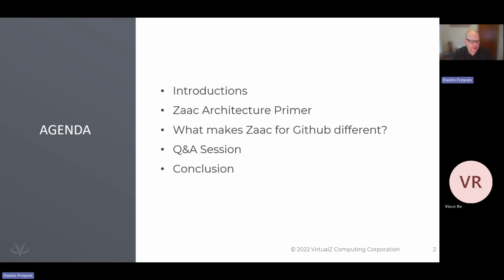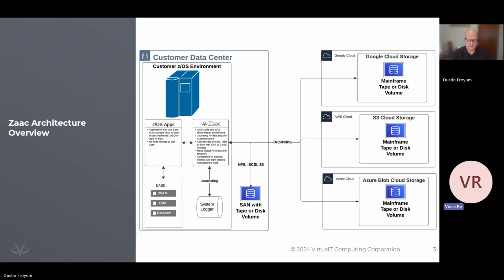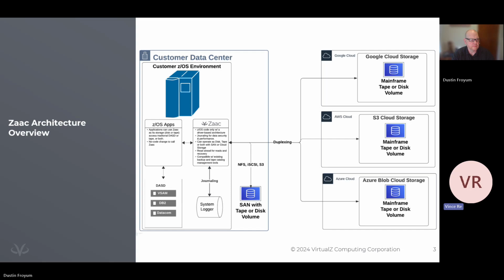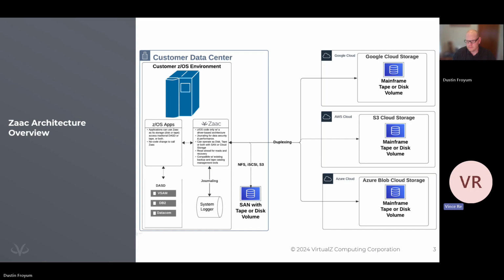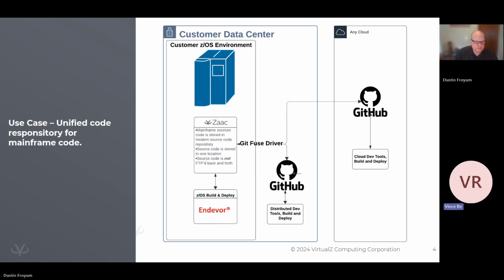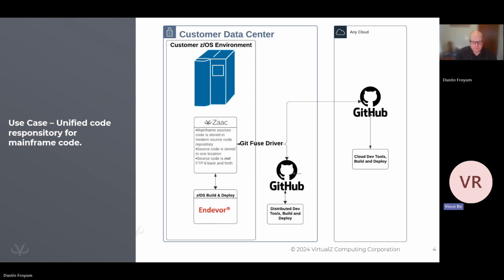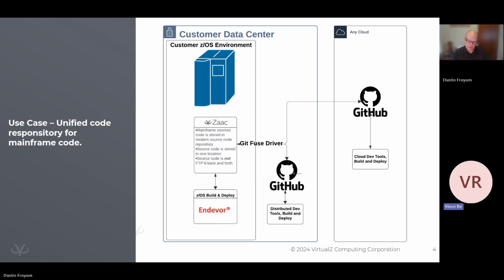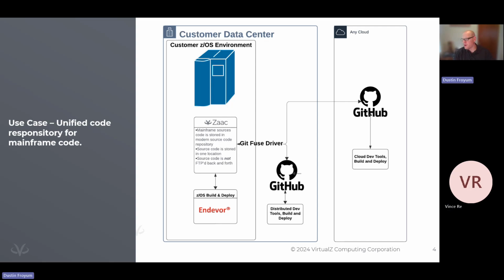Modernizing Mainframe DevOps with GitHub and VirtualZ’s Zaac™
In this on-demand webinar, VirtualZ Co-founders Dustin Froyum and Vince Re dive into how Zaac™, our patented virtual file system for IBM Z, transforms the DevOps experience by integrating natively with GitHub—without replication, FTP, or middleware.

You’ll learn how Zaac:

• Enables seamless DevOps workflows by treating GitHub repositories as native mainframe storage
• Eliminates code replication and sync issues across platforms
• Works with standard GitHub Fuse drivers to provide direct access to source code for compilers, build tools, and ISPF editors
• Supports hybrid development models with real-time mainframe access from modern IDEs like Visual Studio and Eclipse
• Simplifies complex build and deploy processes by removing bottlenecks tied to traditional SCM tools

You’ll also hear about:

• Zaac’s support for high-performance iSCSI, SAN, and cloud-based storage

• How VirtualZ eliminates the productivity tax of traditional DevOps for mainframe teams

• Why Zaac makes it easier than ever to consolidate your codebase—without forcing toolchain lock-in

If you're a developer, architect, or infrastructure lead modernizing your IBM Z environment, this session is packed with insights.

Also available in audio format on the Skyward Data podcast.